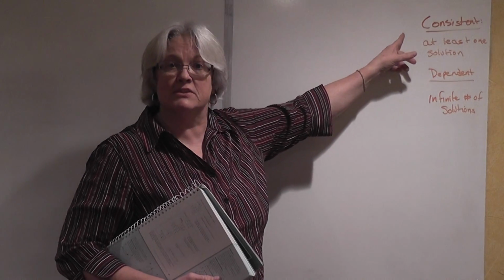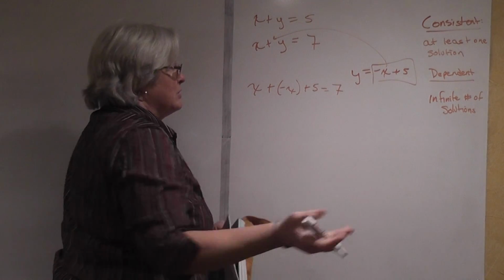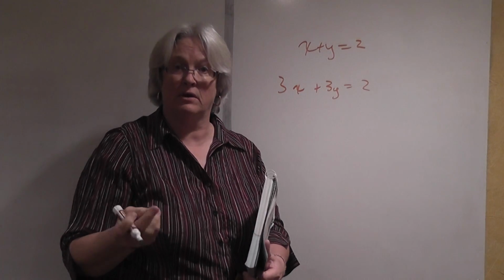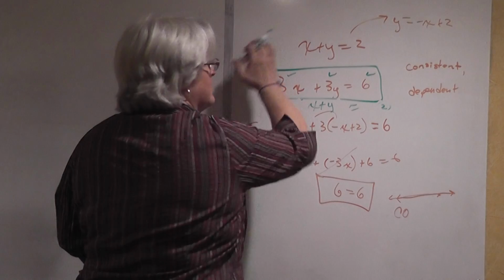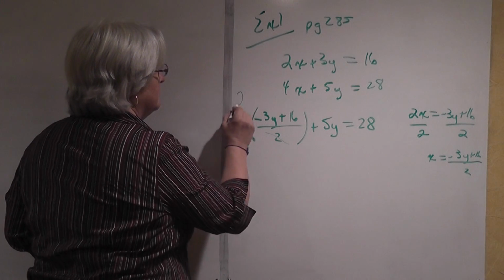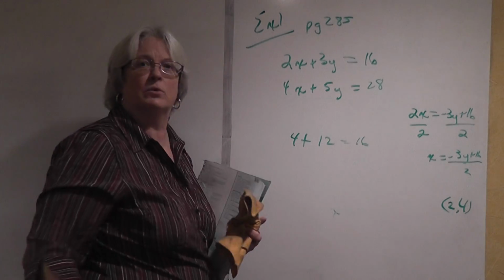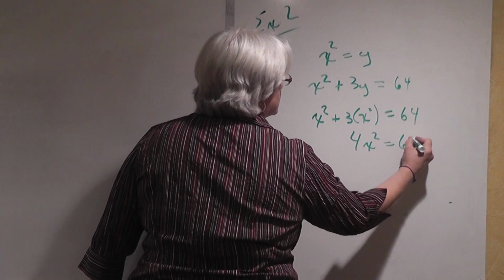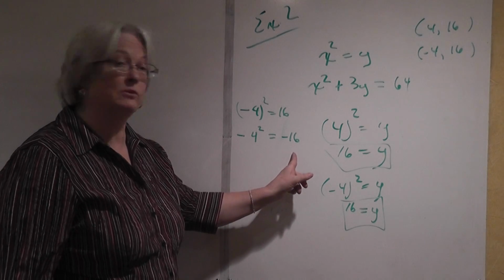Section 7 4 Solving Systems by the Substitution Method